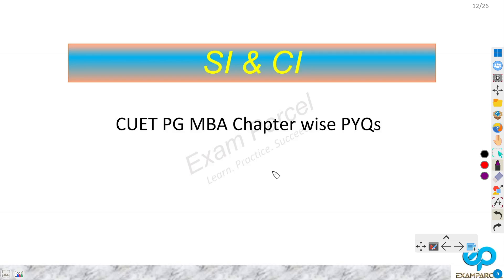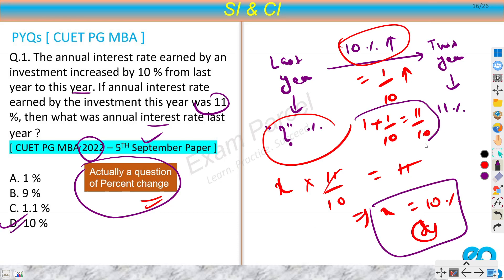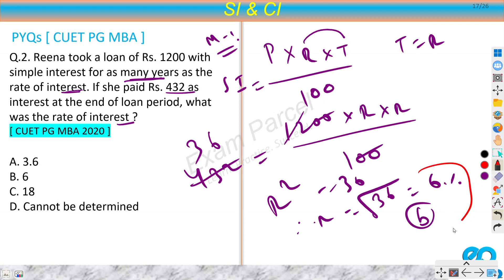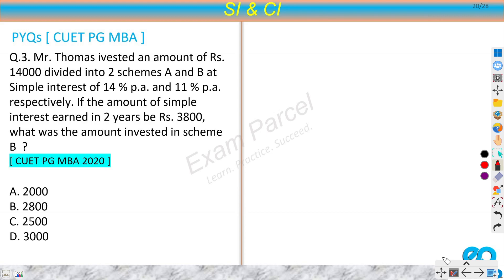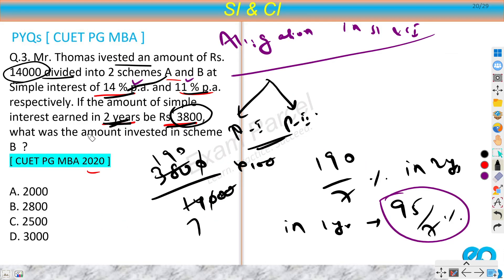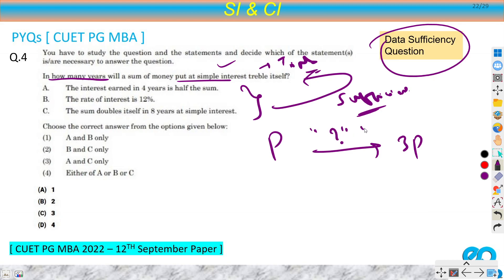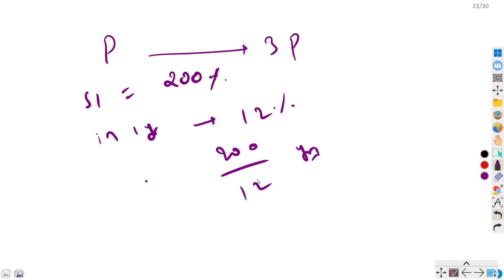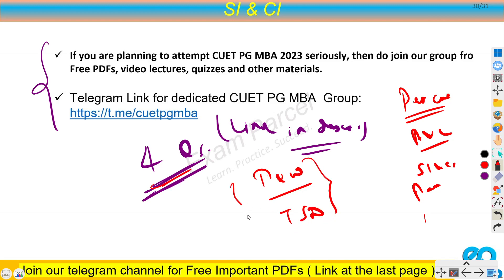CUET PG MBA Previous year Solution | Simple Interest & Compound Interest | CUET PG MBA 2023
Link to join our dedicated telegram group for CUET PG MBA 2023